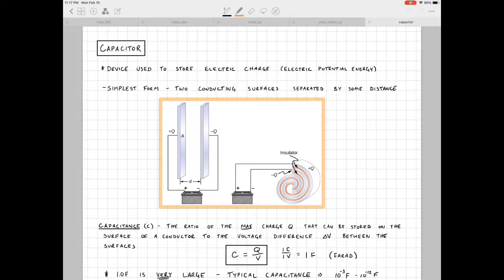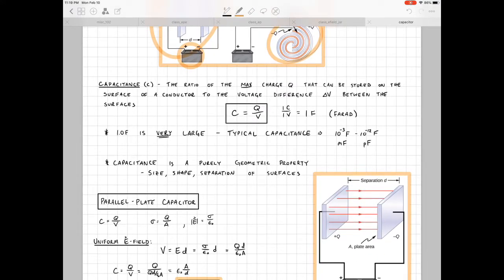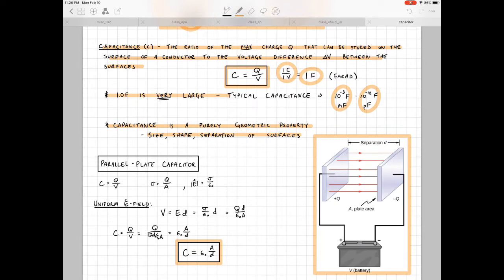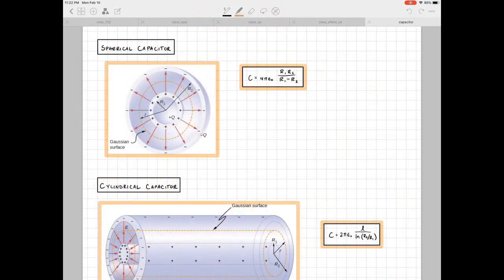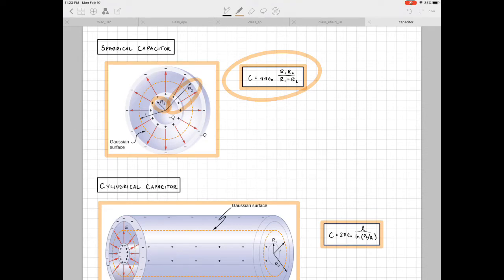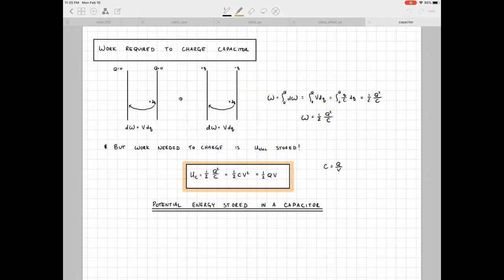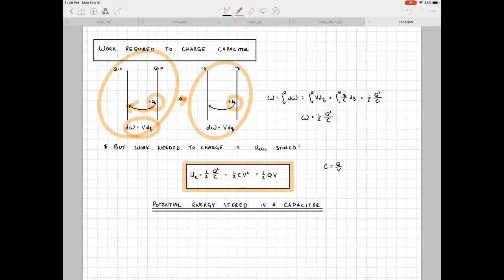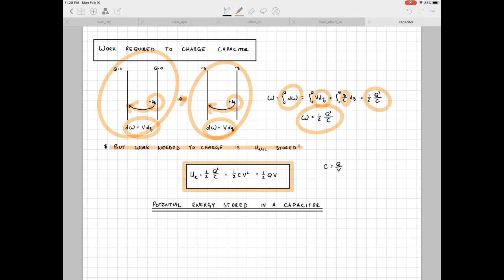Capacitors and Capacitance